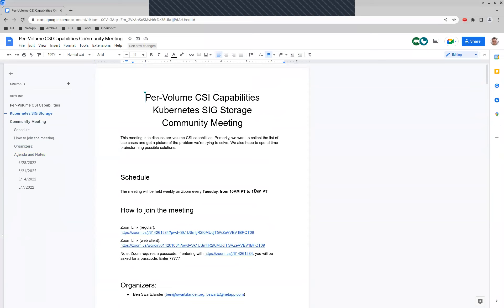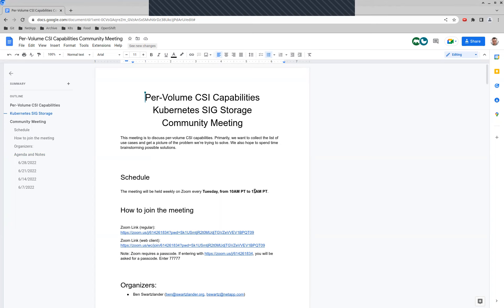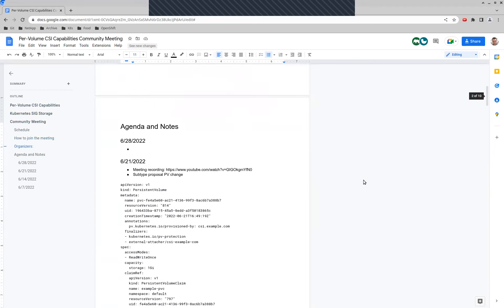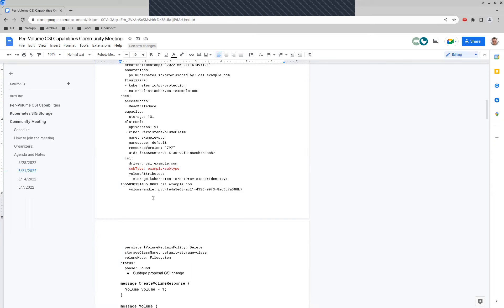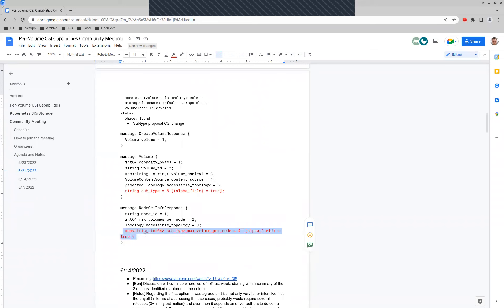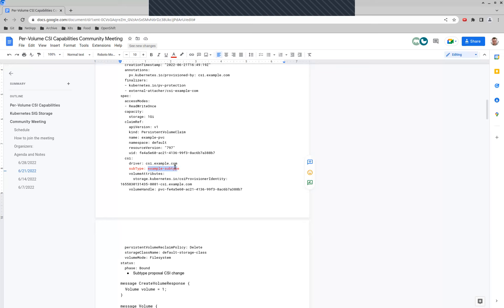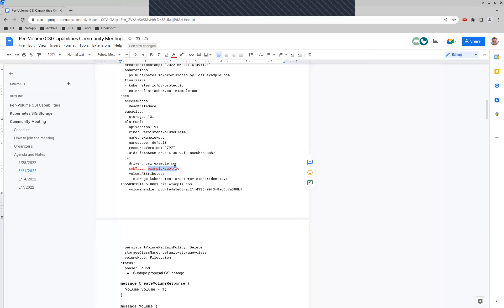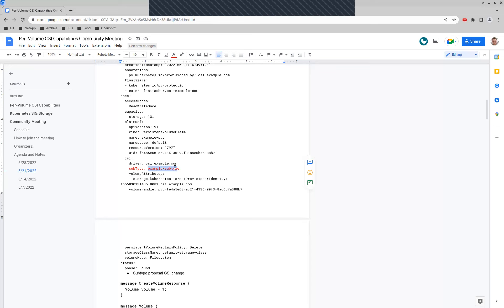Kubernetes SIG Storage - Per Volume CSI Driver Capabilities Design Meeting 2022-06-28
Kubernetes Storage Special-Interest-Group (SIG) Per Volume CSI Driver Capabilities Design Meeting - 28 June 2022

Meeting Notes/Agenda: -